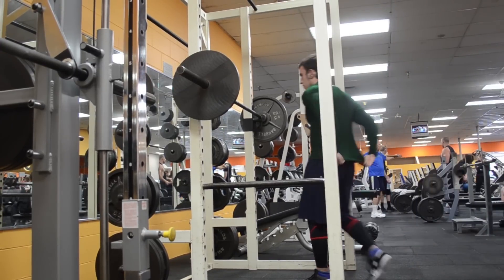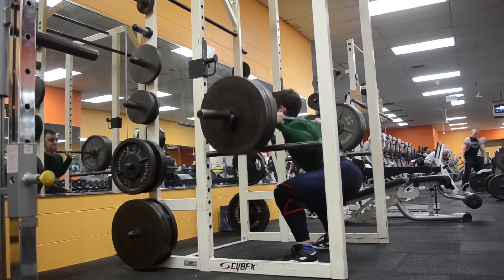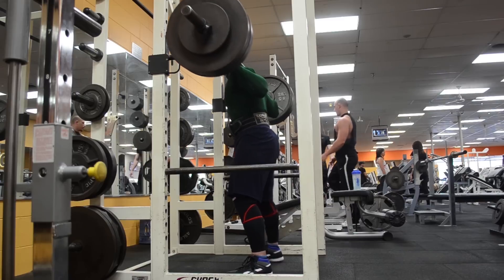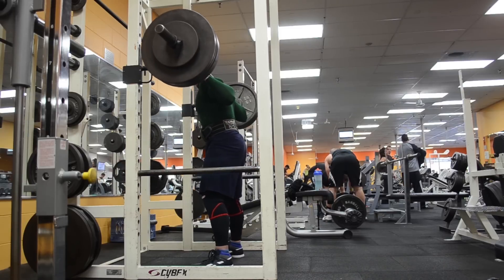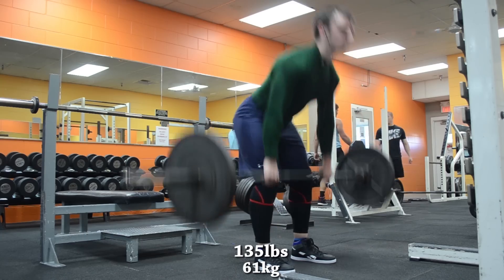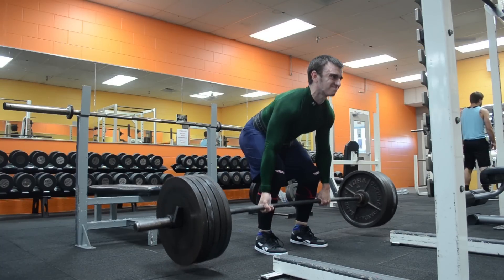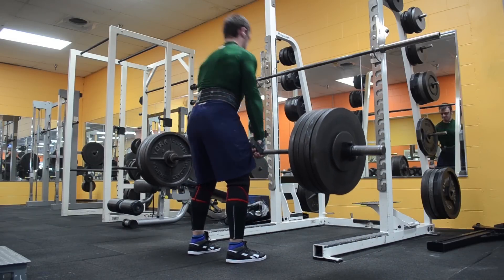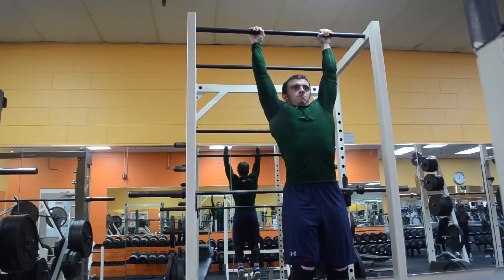Heavy Lower Body Workout (Every Rep/Set)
Full workout with commentary
Squats and deadlifts
Powerlifting, Jonnie Candito, Candito Training